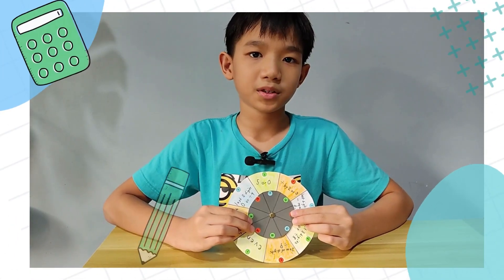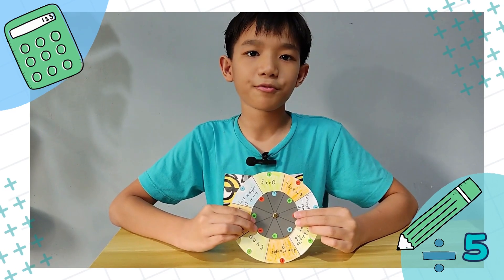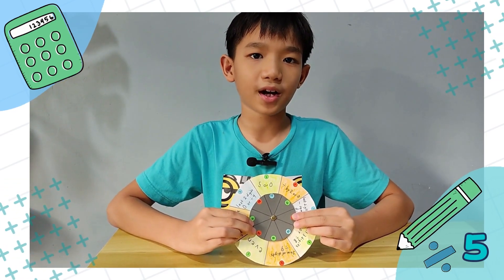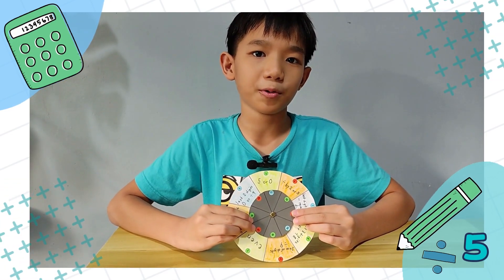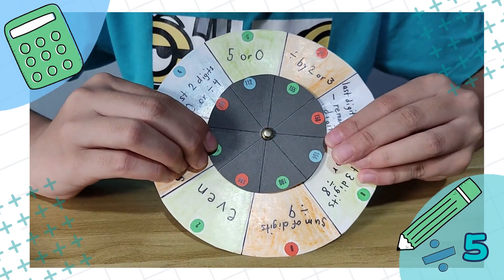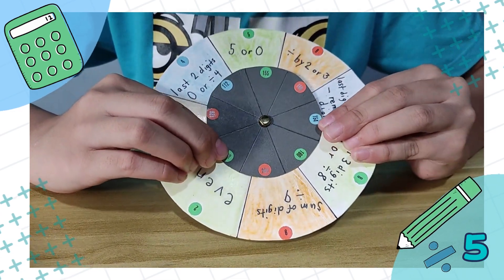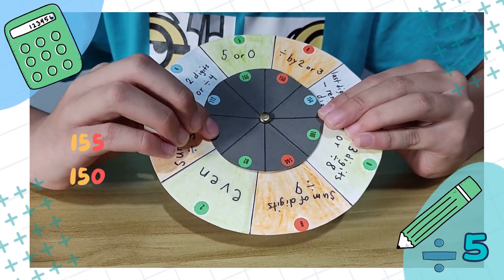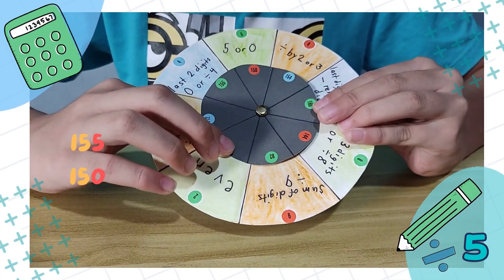Learn Divisibility Rules Easily ➗ | Jian Creates a Divisibility Wheel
Watch Jian create a divisibility wheel, a hands-on math project that makes learning divisibility rules fun and interactive! 🧮✨

-One layer contains the divisibility rules for numbers 2–9
-The other layer contains examples to practice each rule

This project helps learners visualize, understand, and memorize divisibility rules, making it perfect for homeschool students or anyone wanting a creative way to learn math.